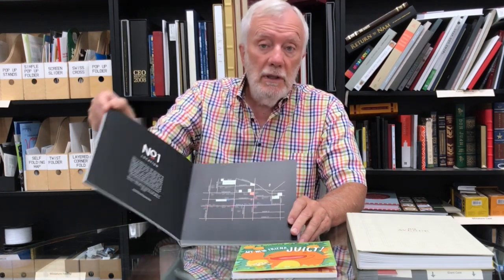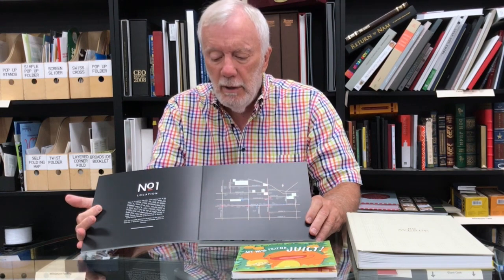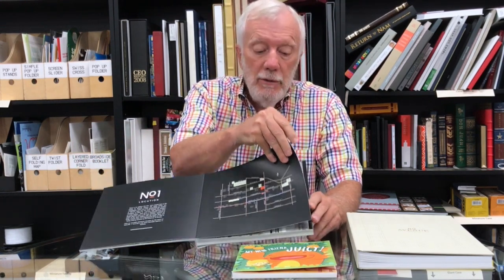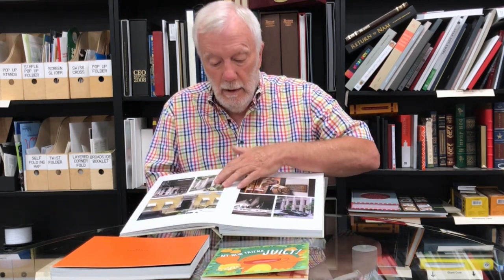Board Books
Board Books are the feature of this week’s email. Also called “photo albums” or “children’s books,” this style of bookbinding is unique because pages are glued together back-to-back. With Board Books, think “spreads” instead of “pages”.